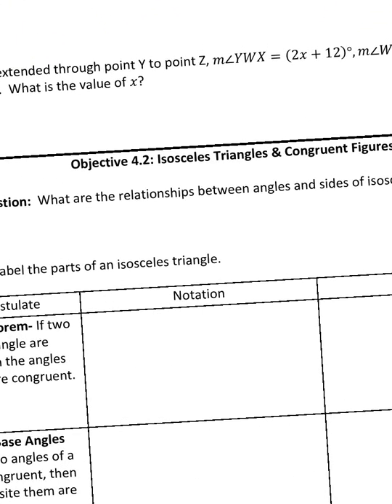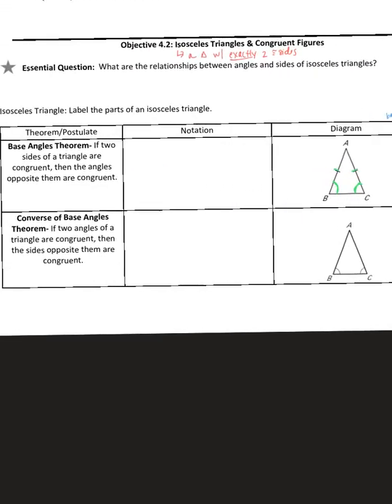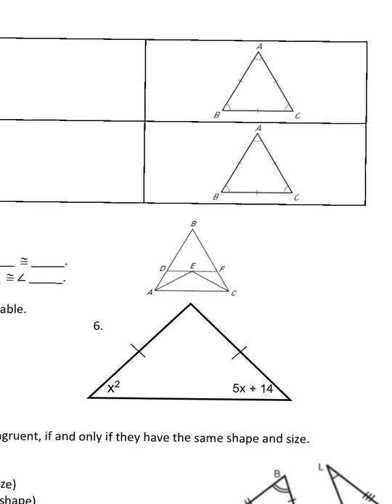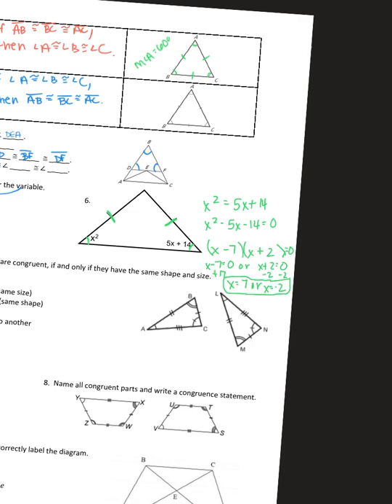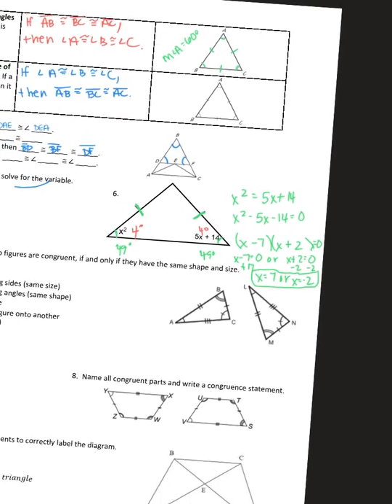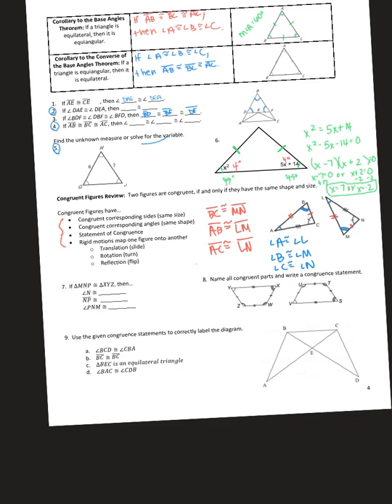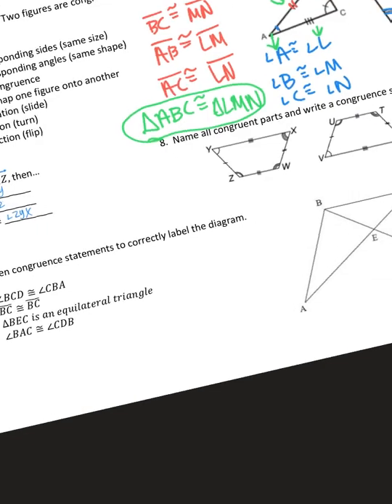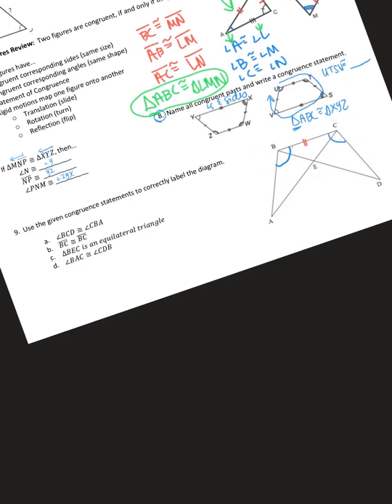Unit 4.2 Isosceles Triangles & Congruence (GeomH)